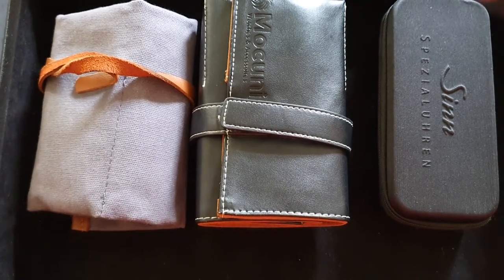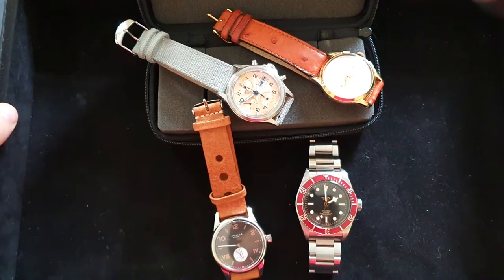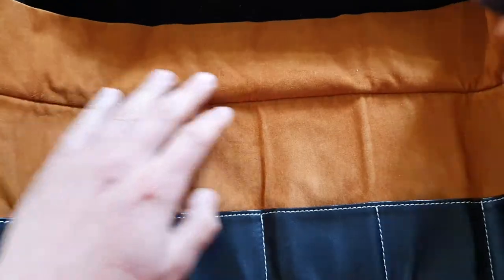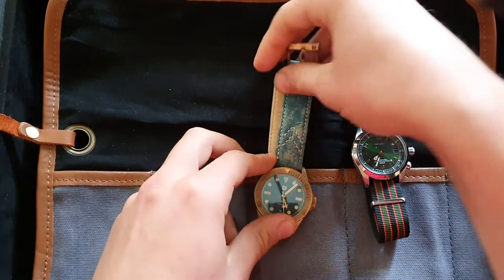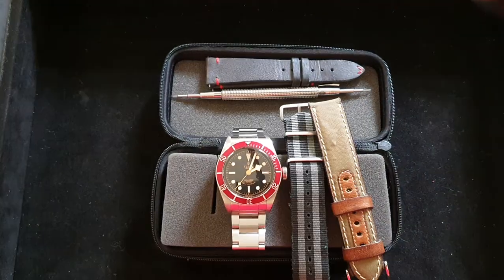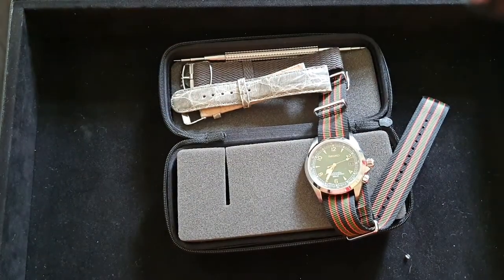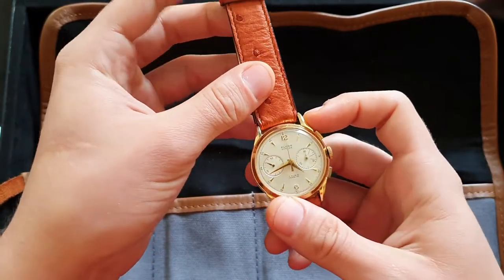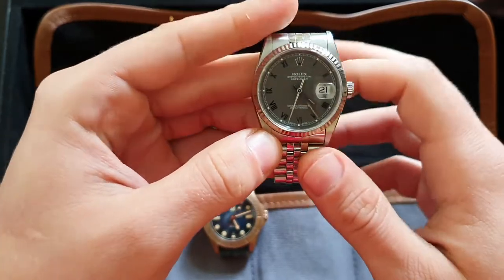Traveling with watches? which watch to take?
I was last week on a business trip, and one of my biggest dilemmas was which watch to take with me while traveling 😁

I know it is something a lot of my fellow watch Enthusiasts take a long time choosing which watches to take, and what could be the most appropriate watches for each traveling.

I even offer tips for people who have only one watch, which they can combine with straps and natos to have a good combination for each occasion.